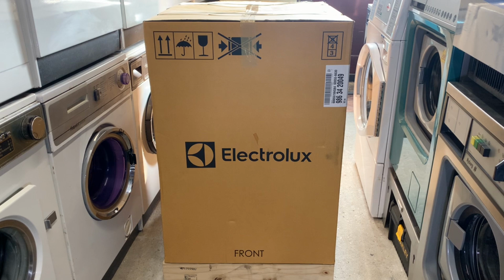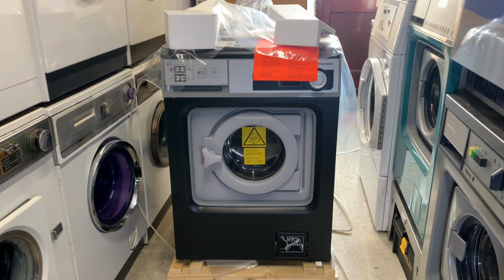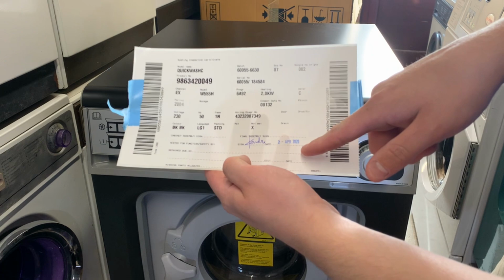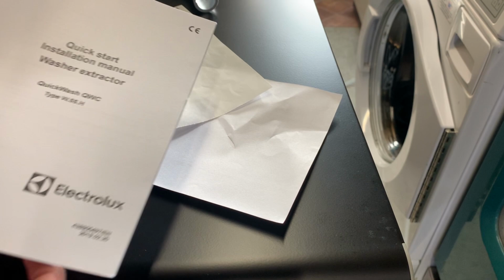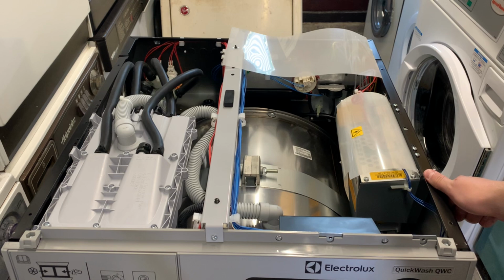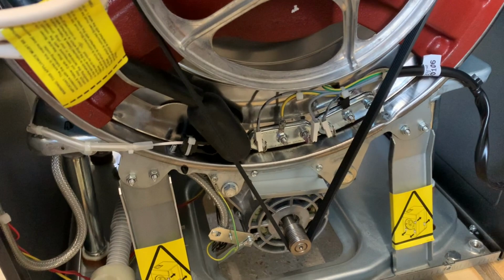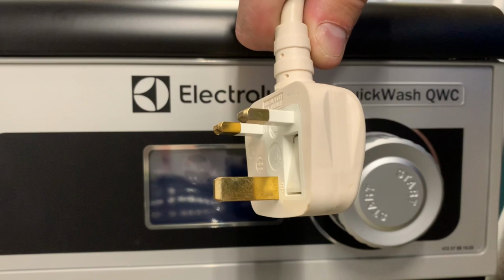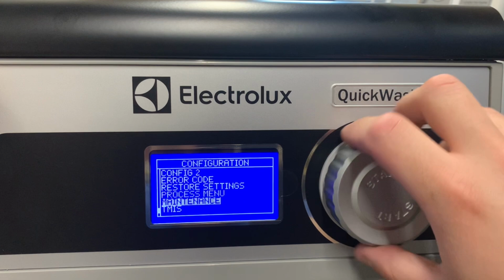Unboxing an Electrolux Professional Quickwash QWC Commercial Washing Machine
So, today we unbox an Electrolux Professional washing machhine. This will be the sixth Electrolux in my collection now.

Please take a look at this list ... All donations appreciated of any shape and size!